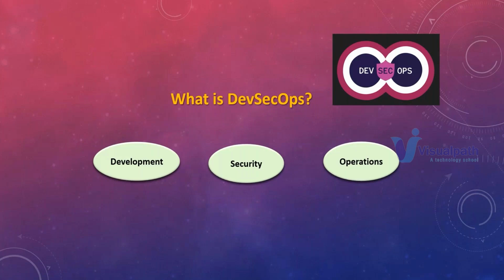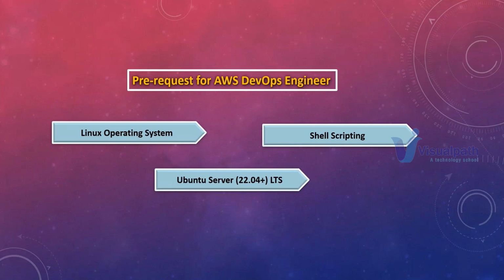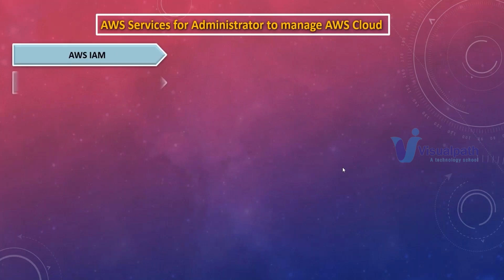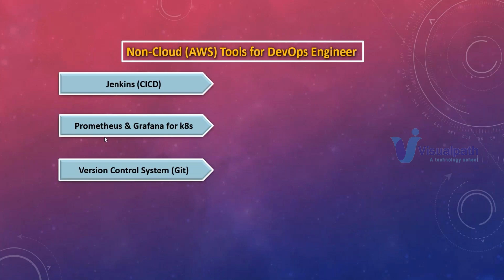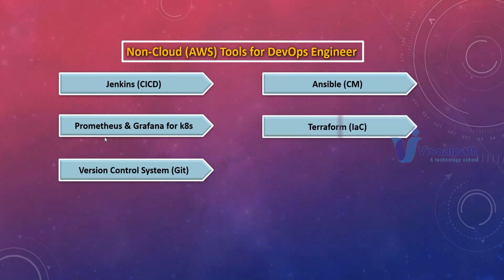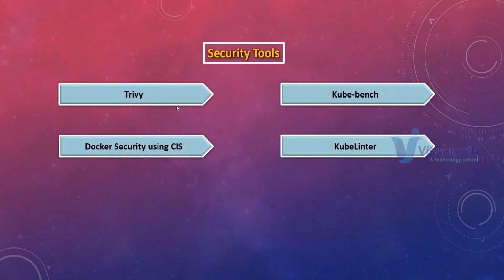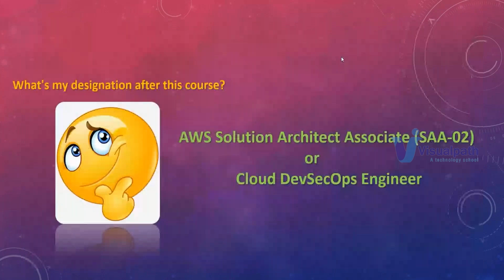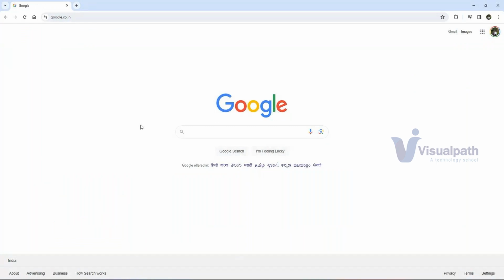Aws DevSecOps Online Demo Session by Visualpath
1. Understand the concepts and necessities of DevOps
2. Understand the need for DevOps and the day-to-day real-life problems it resolves
3.. Learn popular DevOps tools like Jenkins, Ansible, Git, Docker & Kubernetes, Terroform
4. Implement automated system update, installations and deployments
5. Learn Virtualisation Concepts
6. Configuration deployment and packaging, continuous integration using GIT
7. Fine tune Performance and set-up basic Security for Infrastructure
8. Manage server operations using Code which is popularly known as Infrastructure as a Code
9. Understand the need for and concepts of Monitoring and Logging.